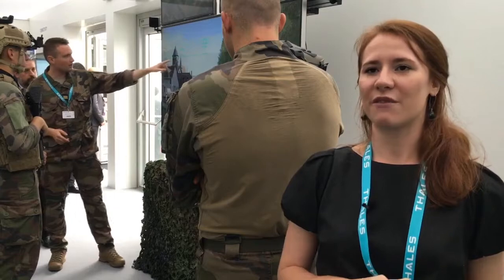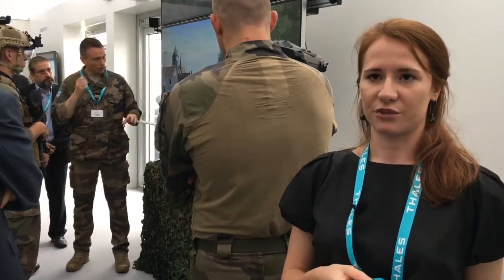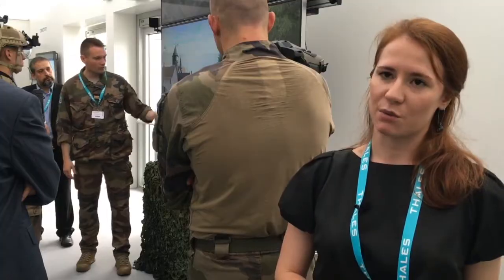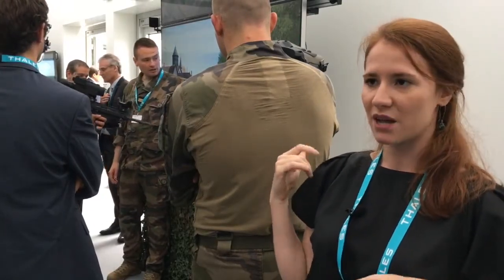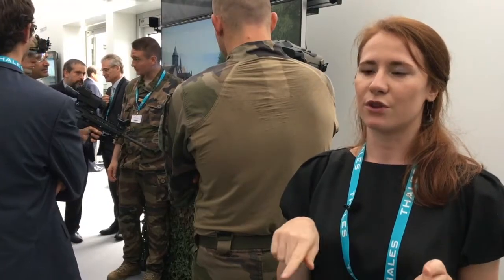Rapid Target Acquisition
Rapid Target Acquisition (RTA), a capability offer to the soldier of the future.